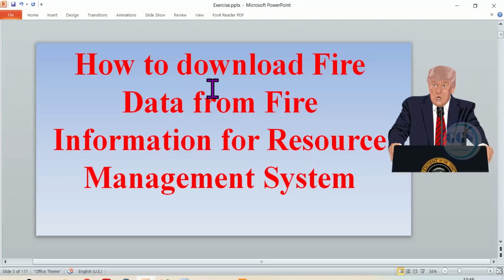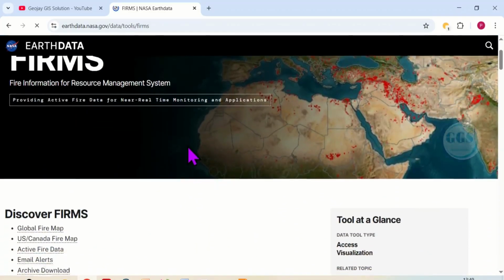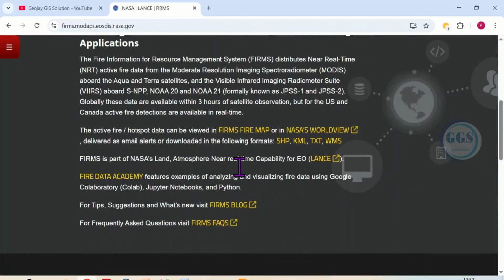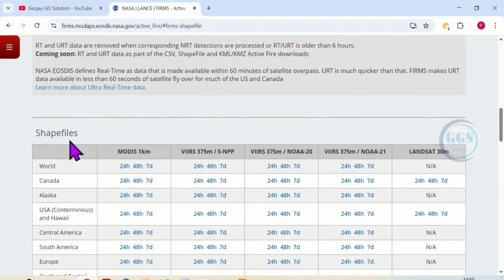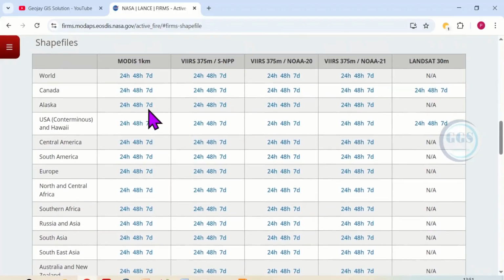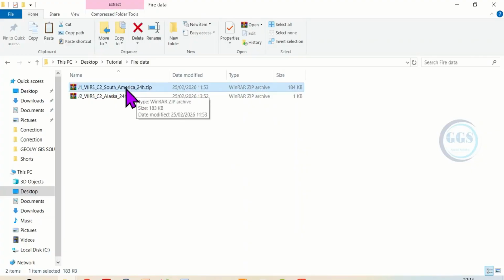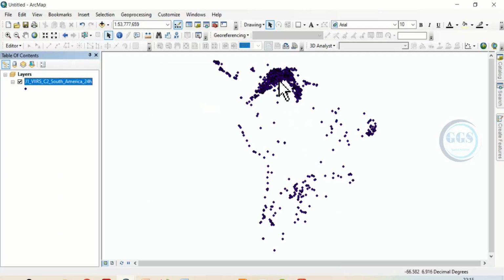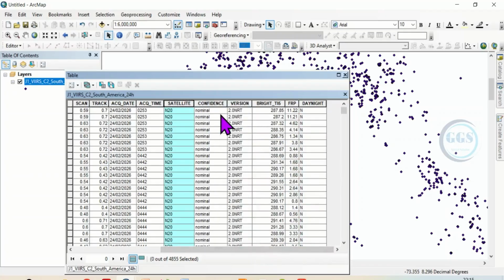How to download Fire Data from Fire Information for Resource Management System: Visualize Fire Data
In this informative video, you'll learn how to download fire data from the Fire Information for Resource Management System (FIRMS) and visualize it using Geographic Information Systems (GIS).